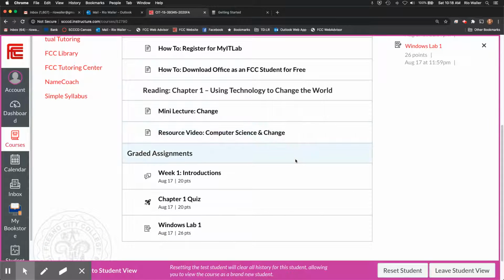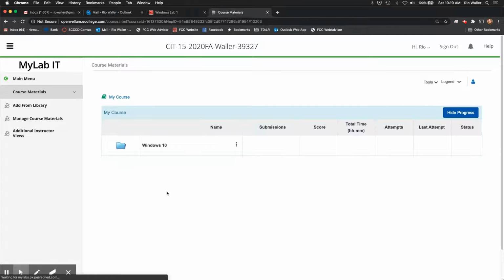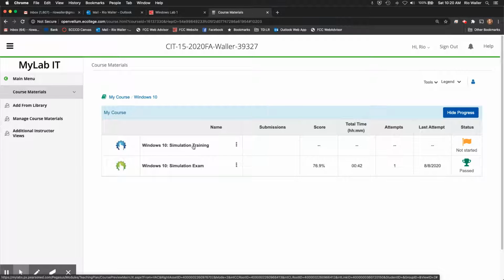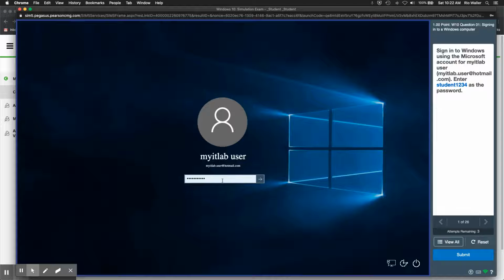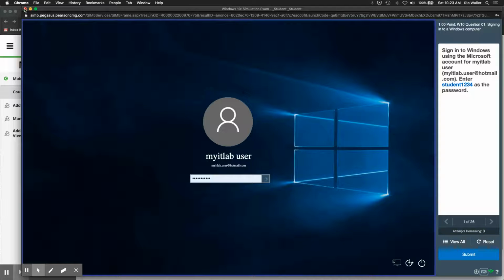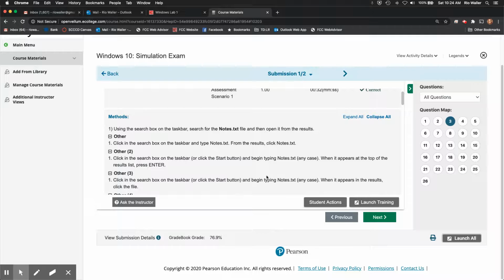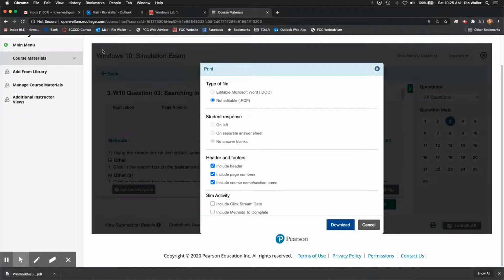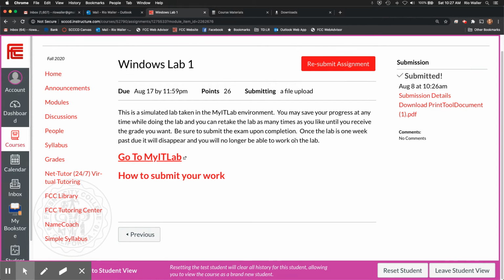CIT15FA20 - How to submit MyITLab Scores